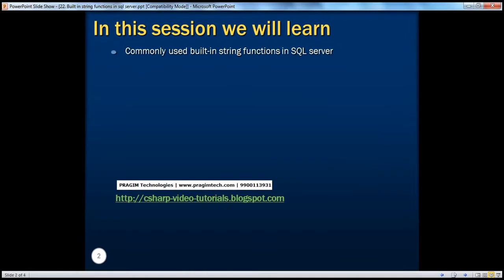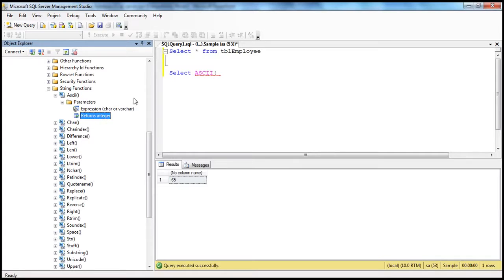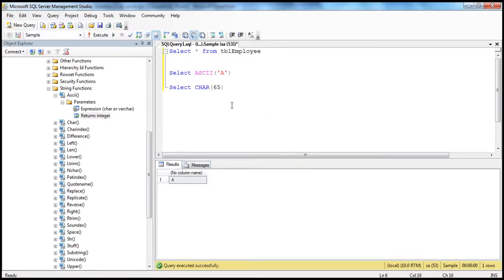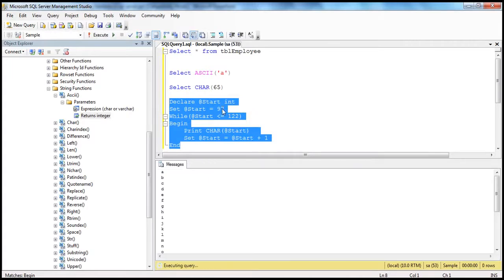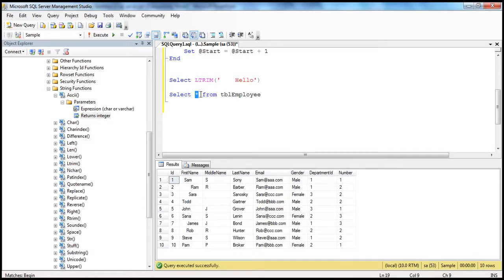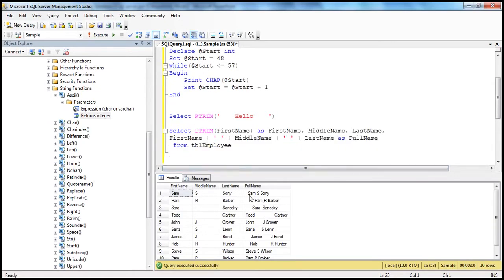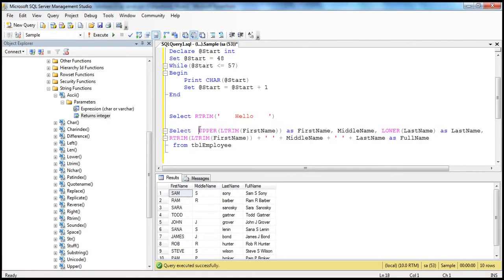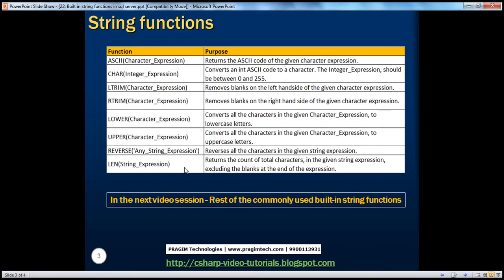Built in string functions in sql server 2008 Part 22